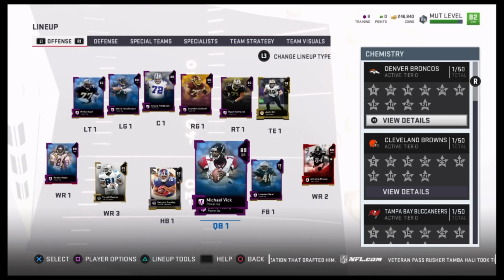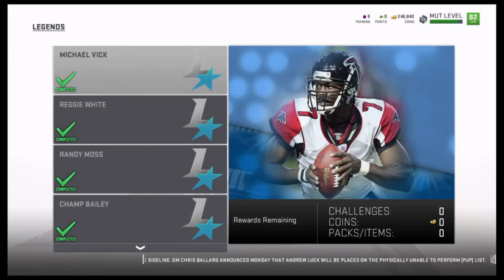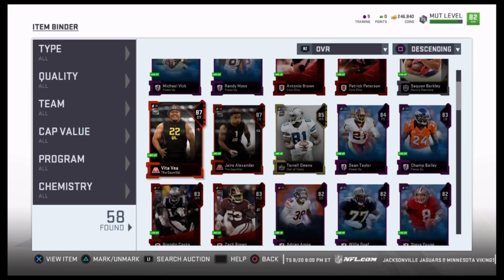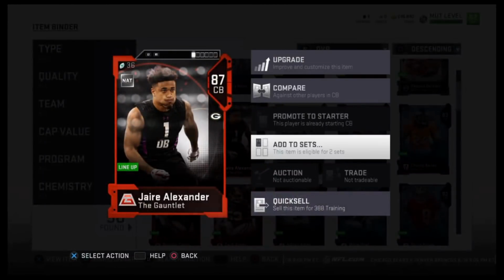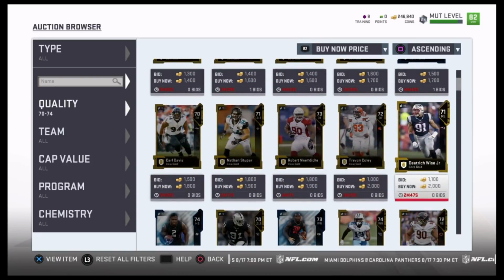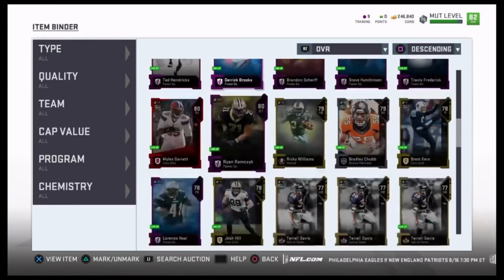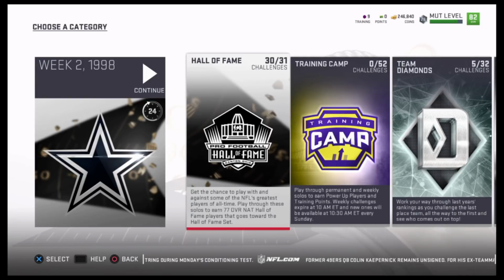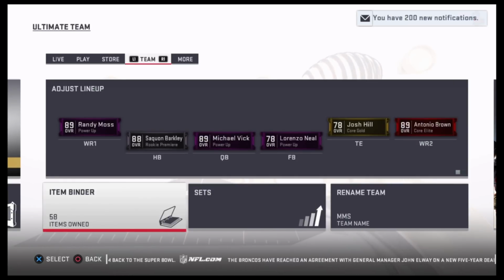BEST WAY TO BUILD YOUR MADDEN 19 MUT TEAM FREE! SOLOS, SETS, TRAINING & COIN METHOD TIPS 4 BEGINNERS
NO MONEY SPENT! In this Mut Tip video for Beginners I show you how to get every thing essential to building a MUT team for free!